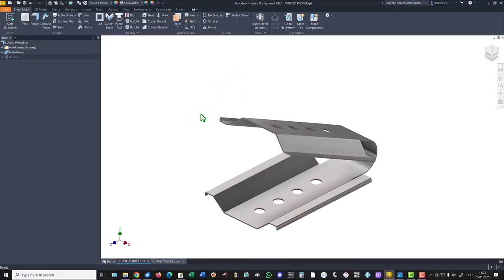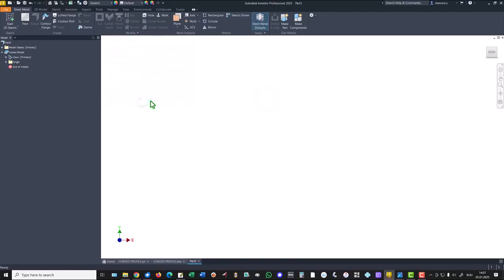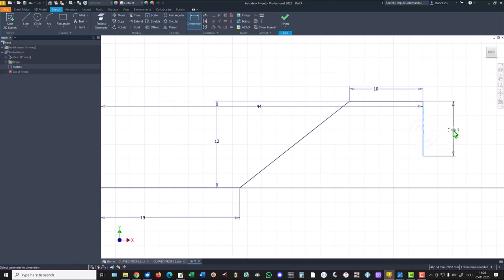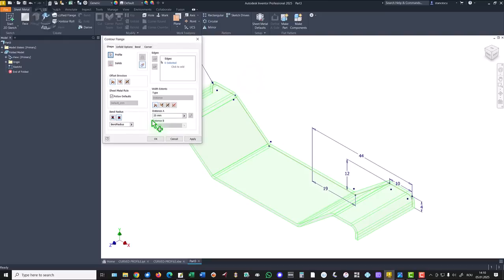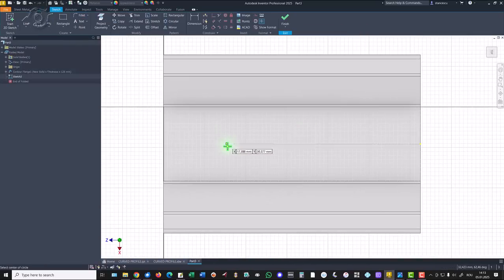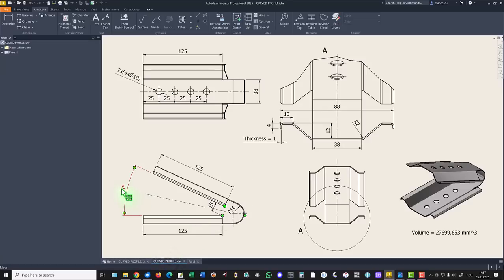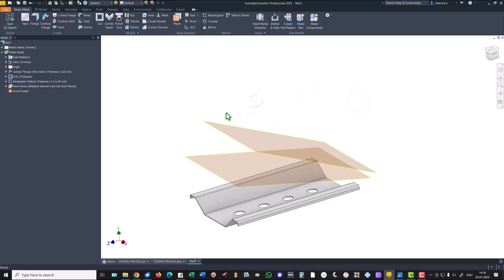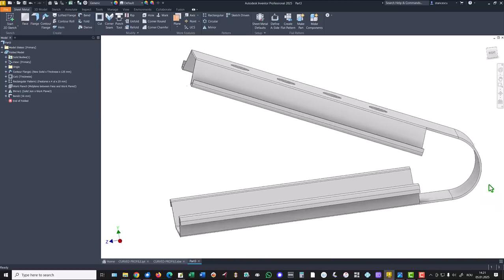Tutorial Inventor - 551 CURVED PROFILE